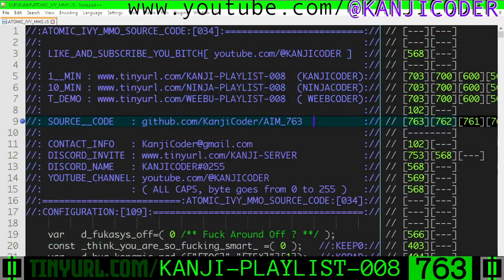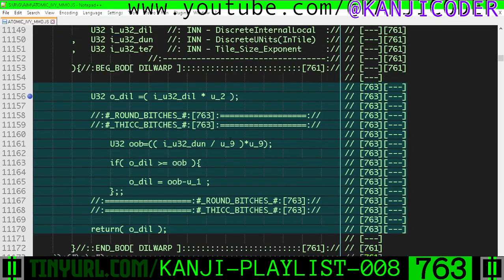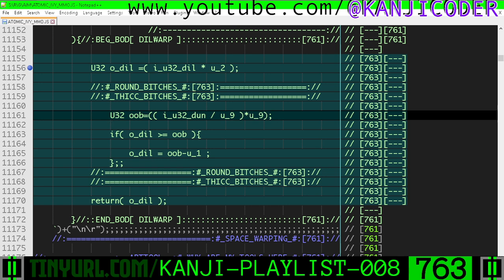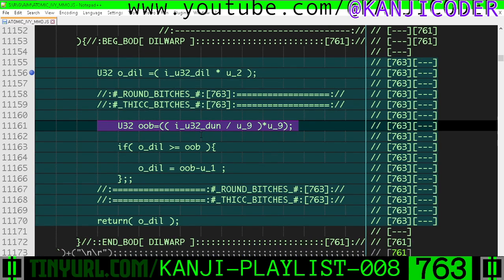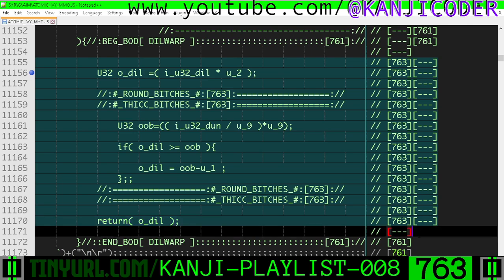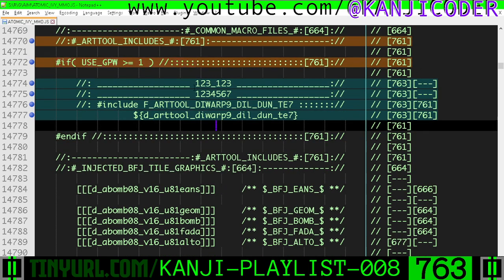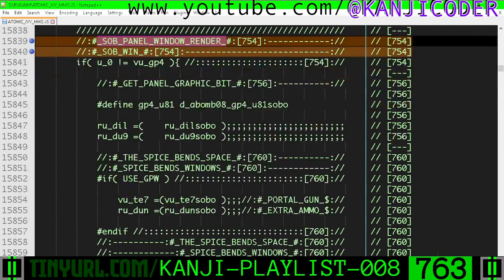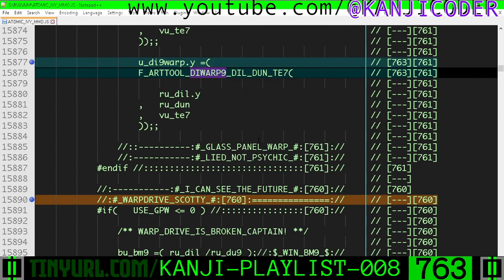763 : BFJ_073 : Dil Warp 9 And Rounding